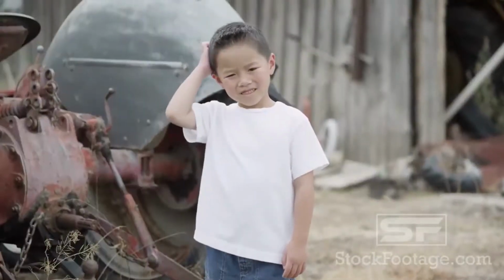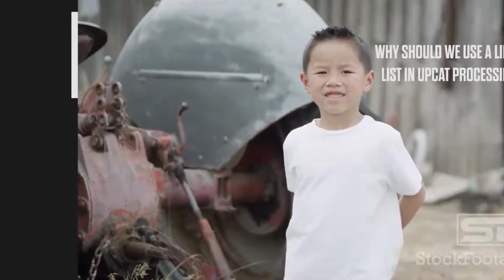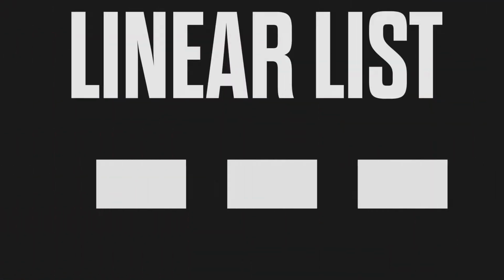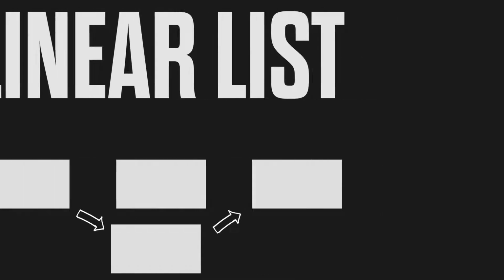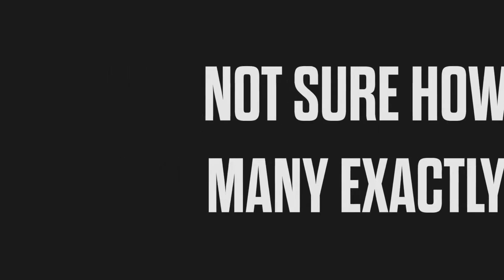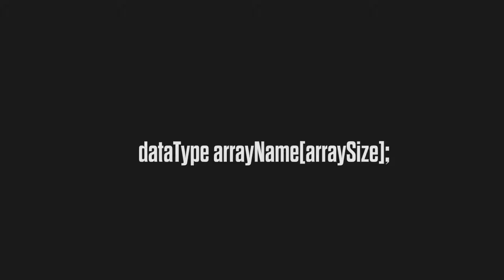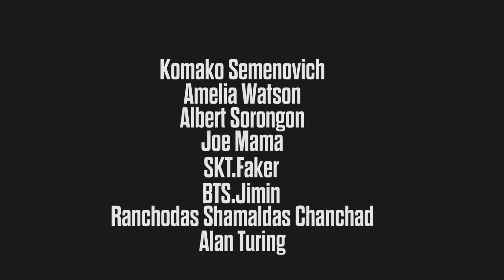UPCAT Processing Vid